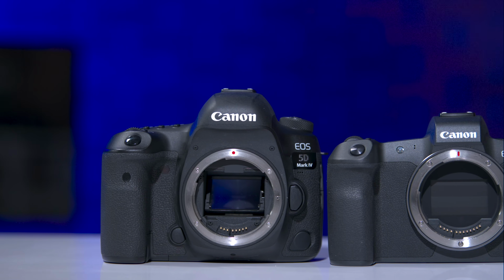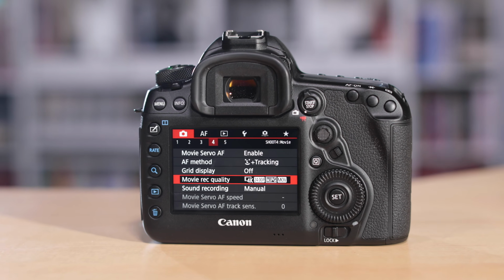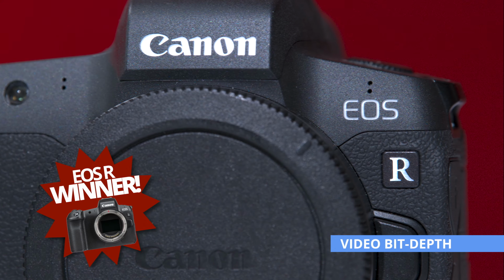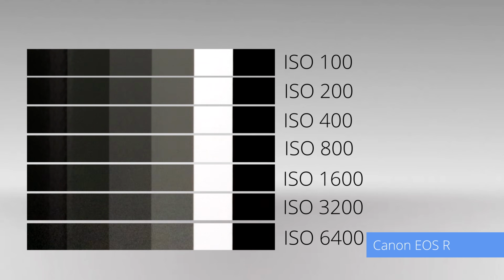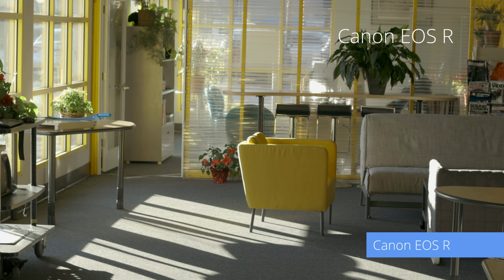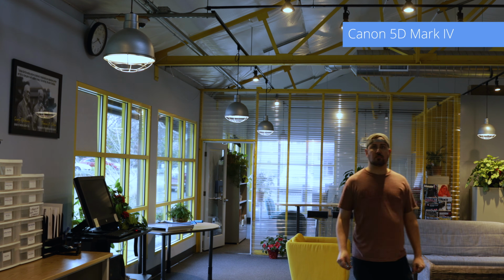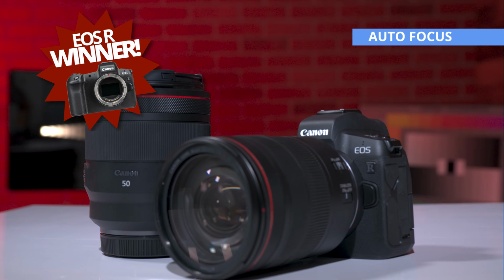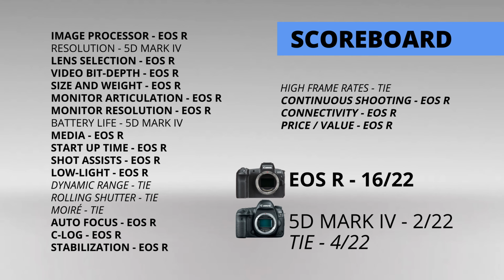Canon 5D Mark IV vs EOS R - What camera is better?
DSLR goes against Mirrorless in this Heads-up video. We are going to answer what camera is better in this video the Canon 5D Mark IV vs EOS R.

This is the first and last video you will need to watch to figure out what camera is best for you. We’ll be scoring their performance and declaring a winner. Do you think the 5D Mark IV will win or the EOS R?

0:50 Image Processor
1:10 Resolution
1:23 Lens selection and adapters
2:41 Video Bit-depth
3:03 Size and Weight
3:20 Monitor Articulation
3:32 Monitor Resolution
3:44 Battery Life
4:05 Media
4:27 Start up time
4:40 Shot Assists
4:54 Low Light Performance
5:31 Dynamic Range
6:02 Rolling Shutter
6:13 Morie
6:20 Auto Focus
8:01 C-log
8:23 Stabilization
8:44 High Frame Rates
8:55 Continuous Shooting
9:24 Connectivity
9:37 Price
10:04 Final Scorecard
10:14 What camera is better?

If you'd like to buy either camera, use these links-

'Game Trailer'
by SoundDesign

'The Workshop'
'Emotional Triumph'
'Perfect Awakening'
'A Spring Morning'
by Oliver Lyu